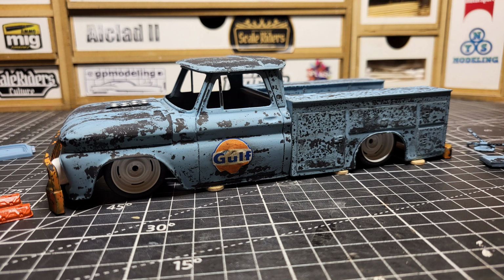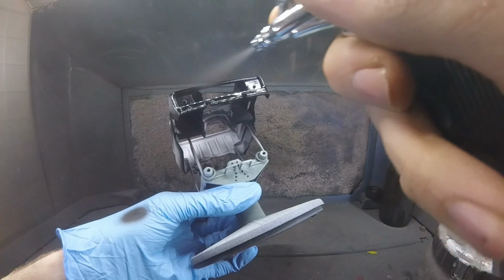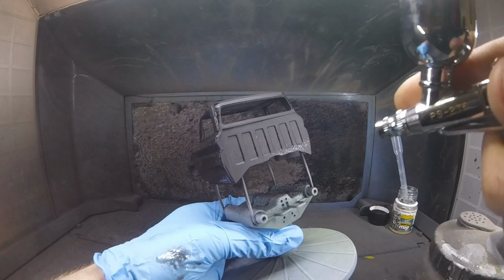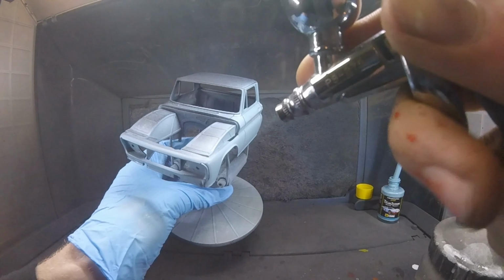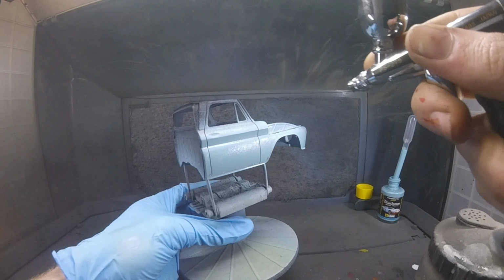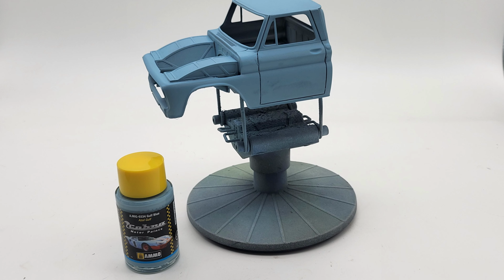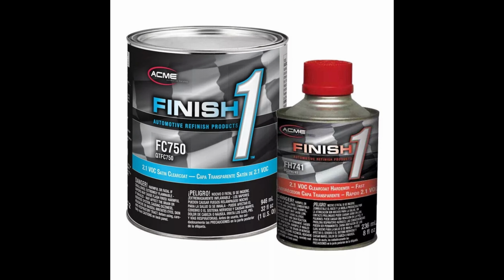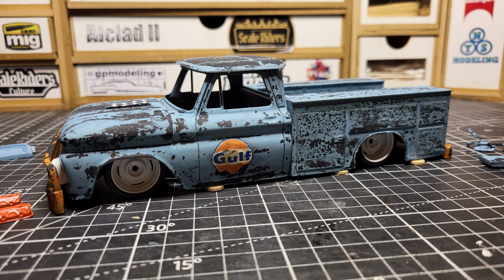Revell 1966 c10 custom service truck body color and chipping effect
You earn a special perks emojis and more to interact with my content. There are three different levels of members for my channel be sure to click the join button or this link to see what they are. Each level has different perks.
So be sure to check out the membership and see which one suits you the most and feel free to join if you would like to.

•Splash paints
For the perfect Automotive airbrush ready paint head on over to, splash paints.com
And get yourself that perfect color for your model. If you need a custom mix color don't worry because they have you covered as well. Be sure to check out Splash paints, and give the'm a try because he won't be disappointed! They have a wide variety of Automotive colors, Gundam, military, and more! Airbrush settings for Splash paints,
•gravity fed airbrush be sure to use 15 to 20 psi,
•for suction fed airbrush use- 20 to 25 psi.

•Masking tape
Frog tape

•Glue
Bob Smith, maxicare,
Tamiya extra thin cement,
Micro kristal klear

•Paints being used
Most of the paints that I use for my builds is Splash paints, Tamaya acrylic, and lacquer,
Ammo by Mig, Vallejo,

•Needle size-0.3mm
•Air pressure, 15 to 20 psi

Scale Riders
Be sure to check out scale riders for your hobby needs!